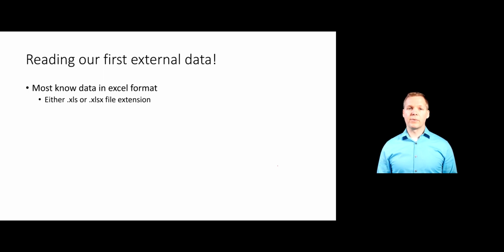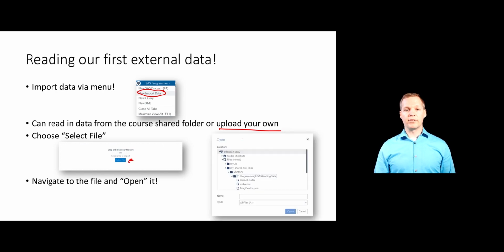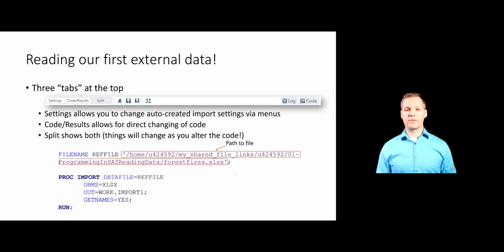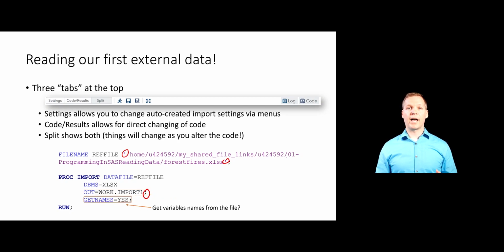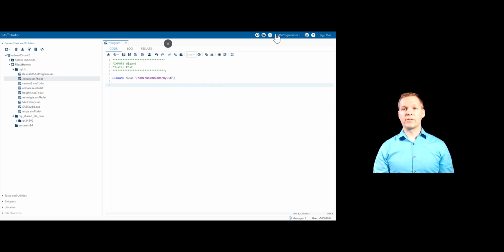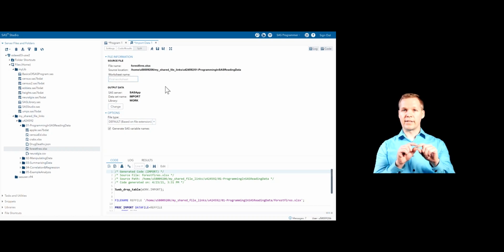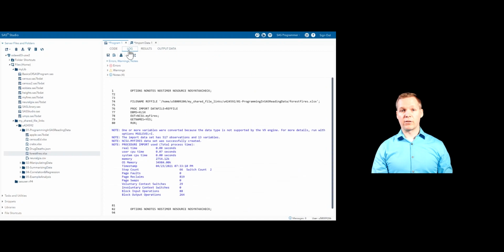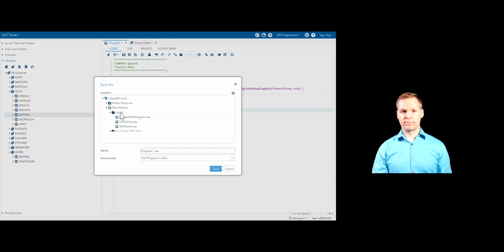SAS 1-4 Using the Import Wizard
Shows how to read in raw data using the menu-driven import wizard.

This video is part of a free, open, non-credit course available from the Department of Statistics at North Carolina State University.  The course is meant to provide training to our current graduate students on the basics of SAS so that learning how to use SAS doesn’t hinder their learning in the courses that use SAS in our programs.

Course Goals: This course is designed to demonstrate the basic use of SAS for reading, manipulating, and plotting data via SAS Studio.  How to conduct a basic correlation and regression analysis is also discussed.

By the end of this course students will be able to:
- read and write SAS programs
- import well-formatted raw data into SAS
- complete common data manipulation tasks in SAS
- produce numerical and graphical summaries in SAS
- conduct a basic correlation and regression analysis

More about our Online Master of Statistics and Online Graduate Certificate programs can be found here: